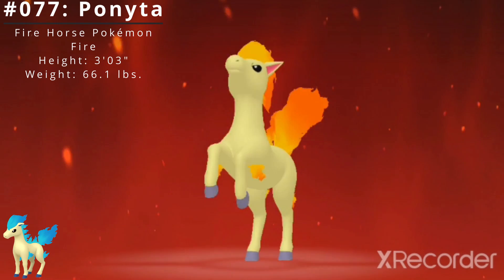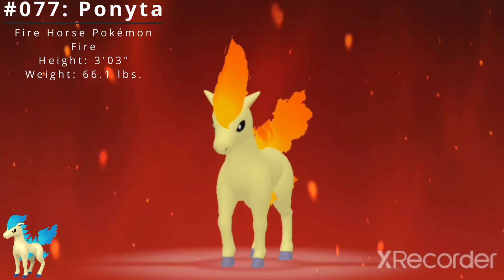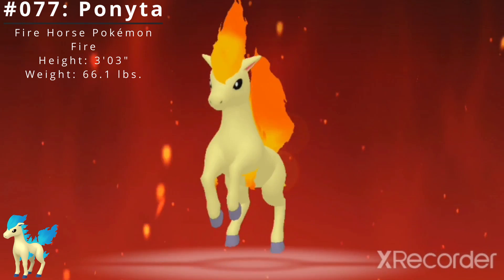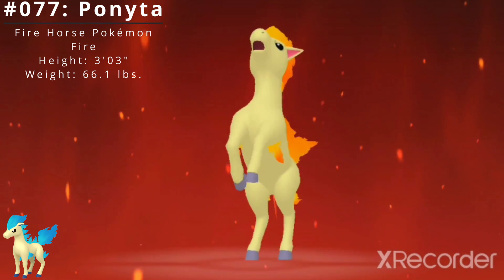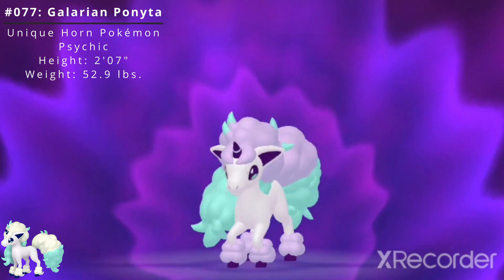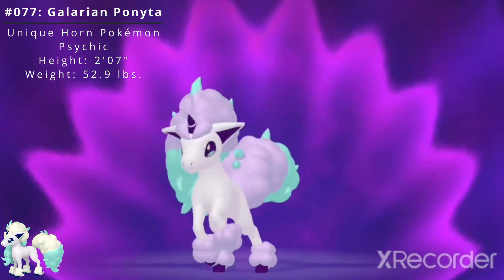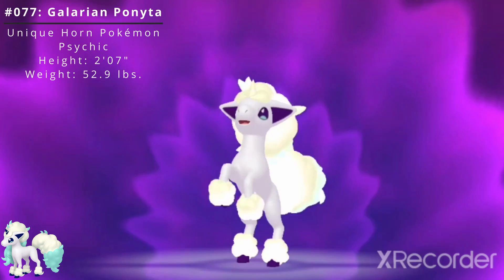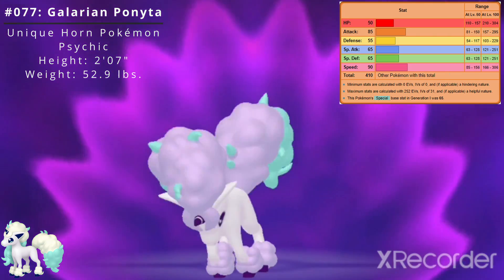Pokédex #077: Ponyta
Ponyta is the 77th Pokémon in the National Dex first debuting all the way back in 1996's Red and Green.

Standard Form:
Category: Fire Horse Pokémon
Type: Fire
Abilities: Run Away, Flash Fire
Hidden Ability: Flame Body
Gender Ratio: 50% male, 50% female
Catch Rate: 190
Egg Group: Field
Hatch Time: 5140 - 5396 steps
Height: 3'03"
Weight: 66.1 lbs.
Base Experience Yield: 82
Leveling Rate: Medium Fast
EV Yield: 1 in Speed
Pokédex Color: Yellow
Base Friendship: 70

Galarian Form:
Category: Unique Horn Pokémon
Type: Psychic
Abilities: Run Away, Pastel Veil
Hidden Ability: Anticipation
Catch Rate: 190
Egg Group: Field
Height: 2'07"
Weight: 52.9 lbs.
Pokédex Color: White
Base Friendship: 70